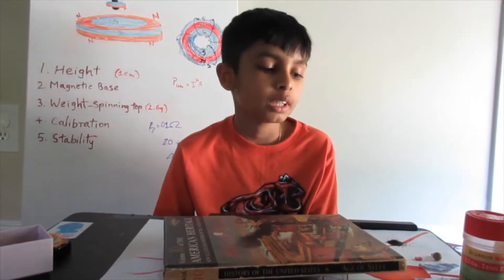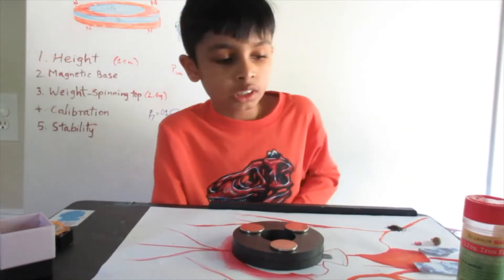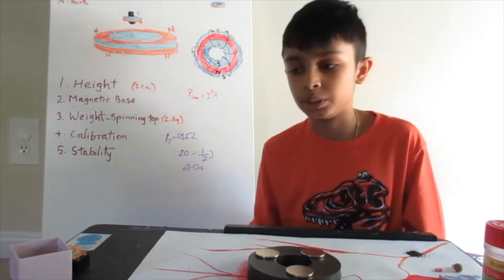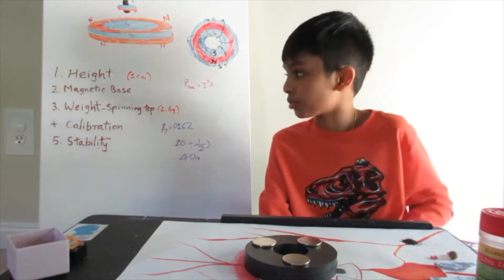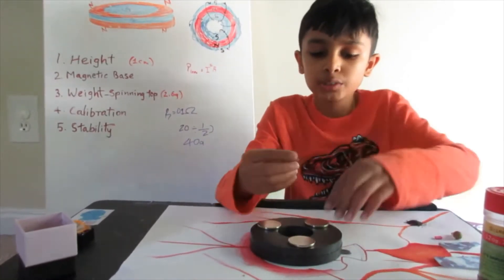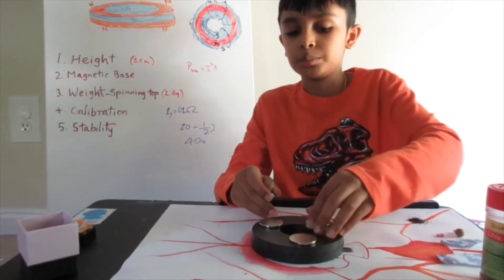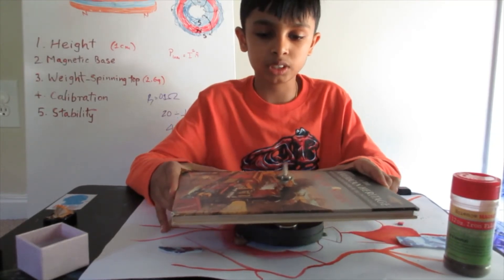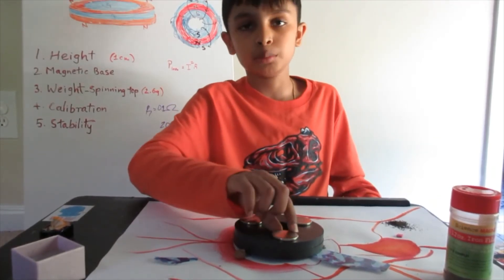DIY Levitron | Magnetic Levitating Spinning Top - Part 3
The Levitron series has been finished once and for all! This part of making the Levitron is really hard, and takes at least a few tries. If it works on the first try...well that would be a miracle. Hope you like the video!